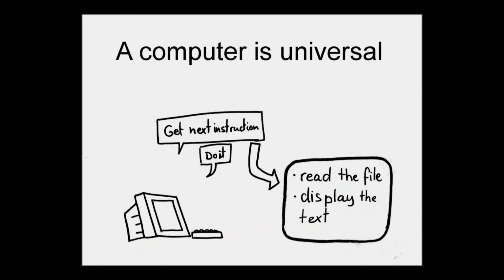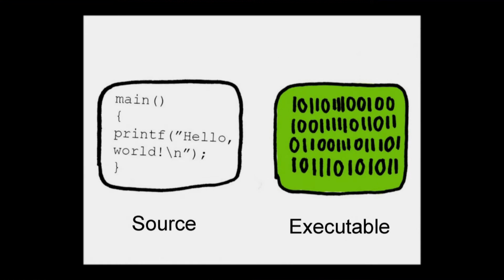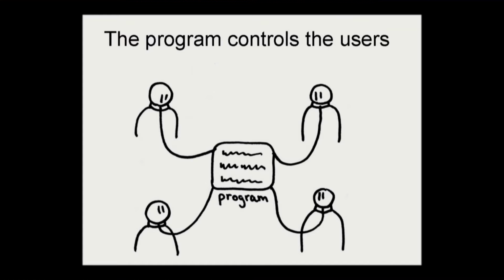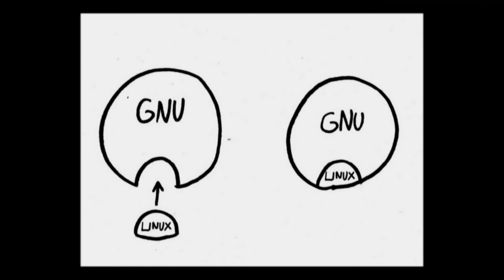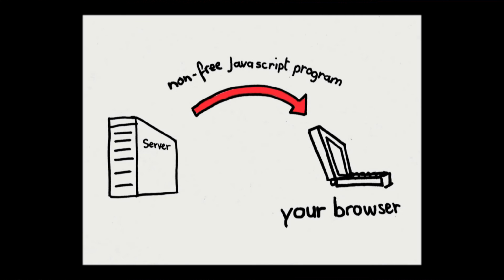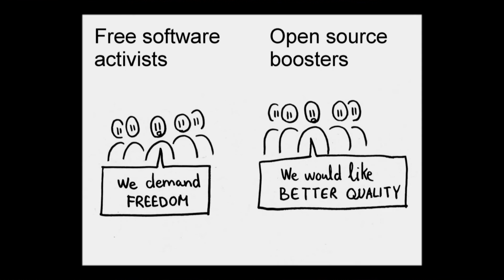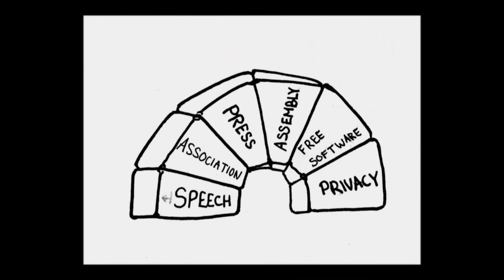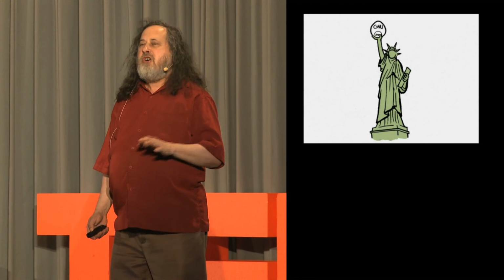Richard Stallman's TEDx video: "Introduction to Free Software"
Genius speaks about gnu and freedom of software in Geneva TED 2014 - please share.

Richard Stallman's TEDx video: "Introduction to Free Software and the Liberation of Cyberspace"

this video is opensource and does not affect copyright of Channel: TEDx Talks